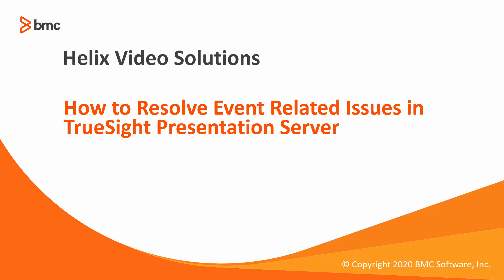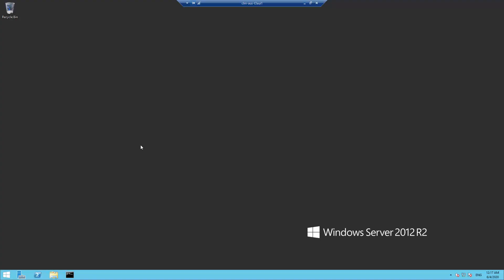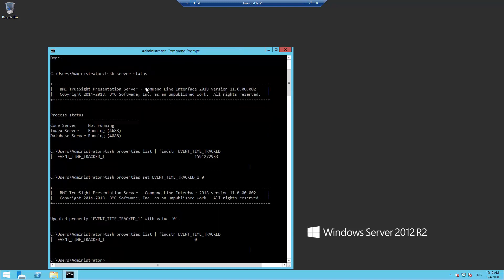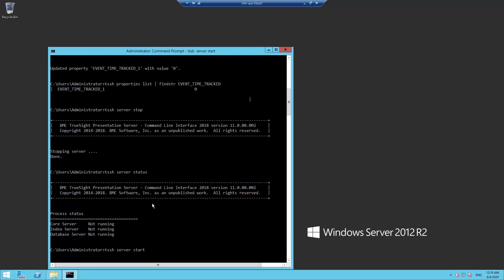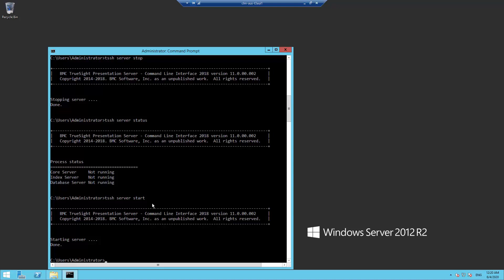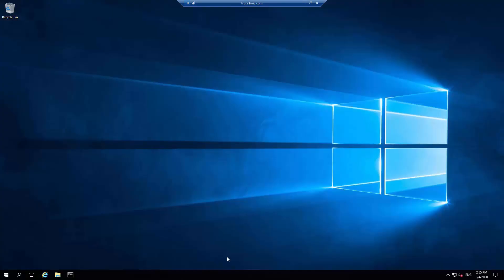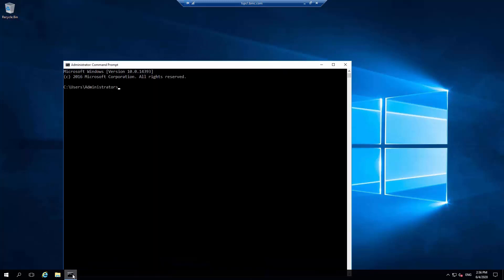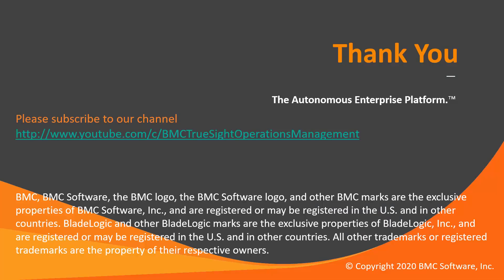BMC TSOM: How to Resolve Event-Related Issues in TrueSight Presentation Server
Steps for different TSPS versions on how to resolve event sync type issues